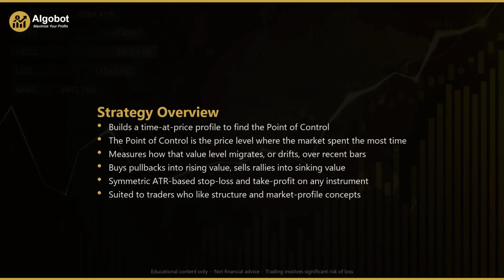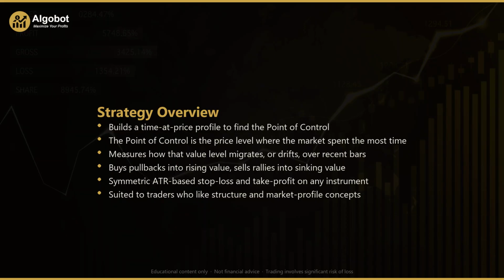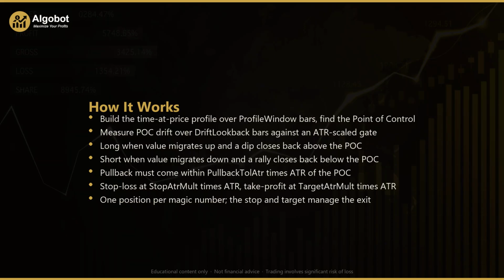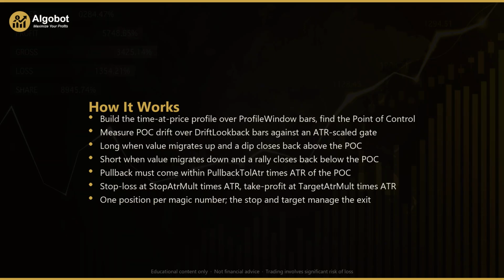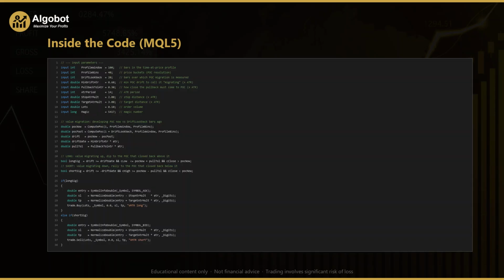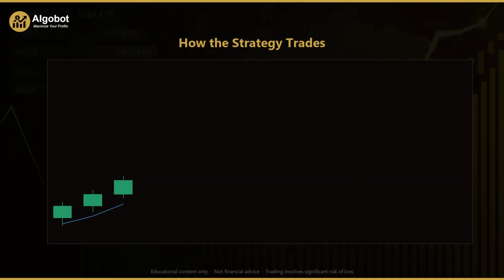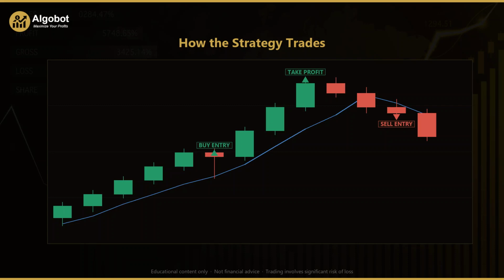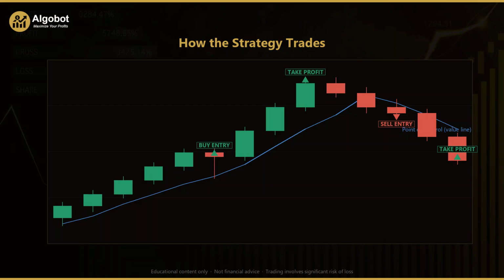Value Migration Trend Rider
📊 Discover how a market-profile Point of Control can reveal which direction fair value is quietly drifting — the concept behind this trend-pullback approach on MT5.

This video breaks down the Value Migration Trend Rider: each bar it rebuilds a rolling time-at-price profile, finds the most-visited price (the POC), measures how far that value has migrated, and waits for a pullback into the value zone before it signals.

Key parameters:
• ProfileWindow / ProfileBins — size and resolution of the time-at-price profile.
• MinDriftAtr — how far the POC must migrate, in ATR units, to count as a trend.
• StopAtrMult / TargetAtrMult — ATR-based stop and target distances.

00:00 Introduction
00:47 Strategy Overview
02:41 How It Works
04:57 Inside the Code (MQL5)
06:30 Logic Chart
10:00 Thank You